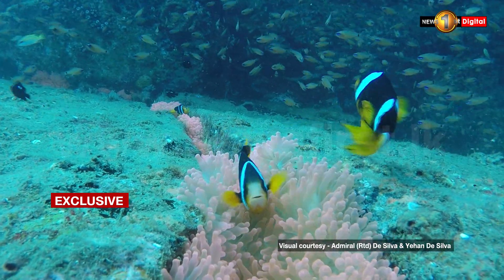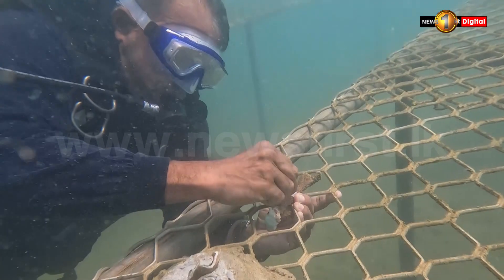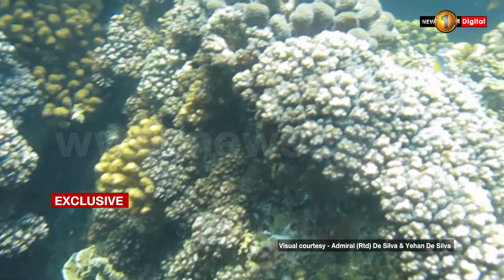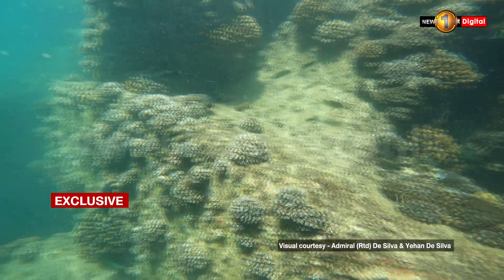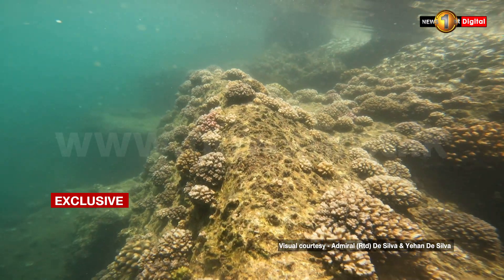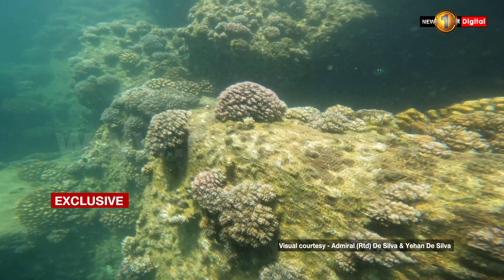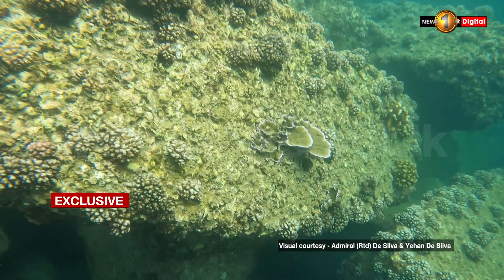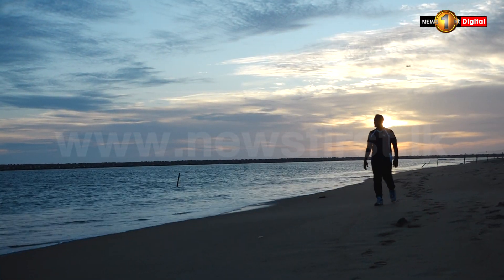Colombo's Hidden Corals: How did they grow so fast?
Newsfirst.lk is a leading news website in Sri Lanka that provides a wide range of news and information on current events, politics, sports, weather, exams, business, entertainment, and world news. The website is known for its comprehensive coverage of breaking news and top stories from around the country and is a reliable source of up-to-date news and information. In addition to its news coverage, Newsfirst.lk also offers a variety of features and multimedia content, including video reports, podcasts, and photo galleries. Overall, Newsfirst.lk is an excellent resource for staying informed about the latest developments in Sri Lanka and around the world.

Newsfirst.lk Sri Lanka's Number One News Provider.